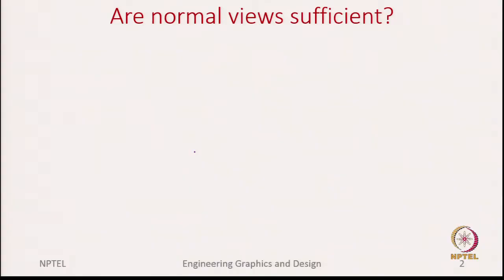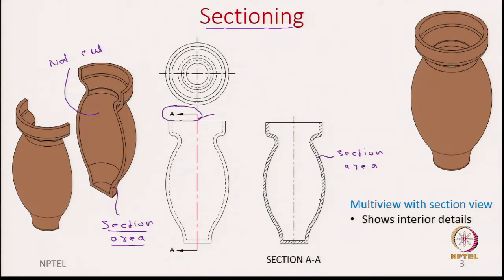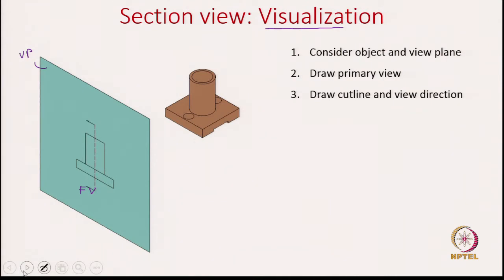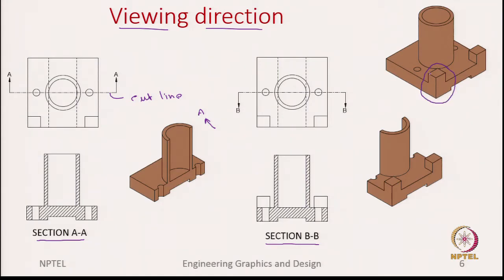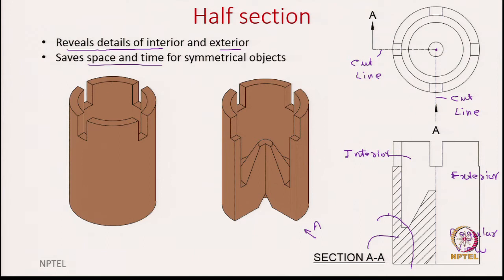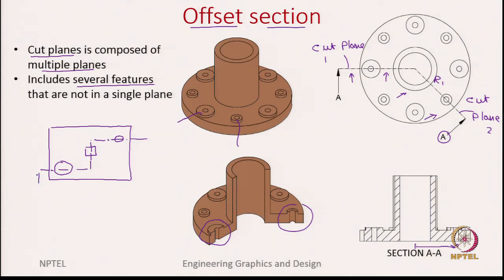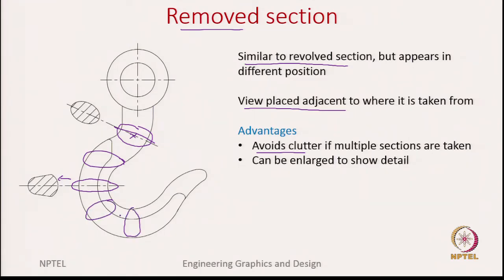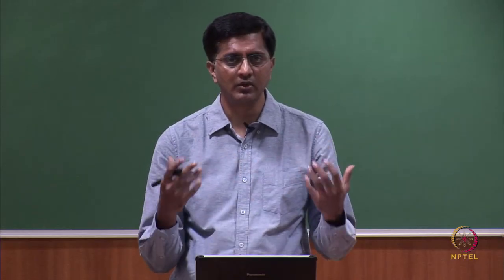W5 L1 Section views